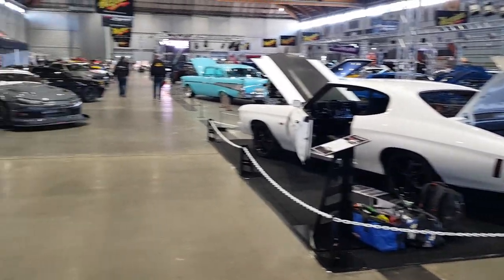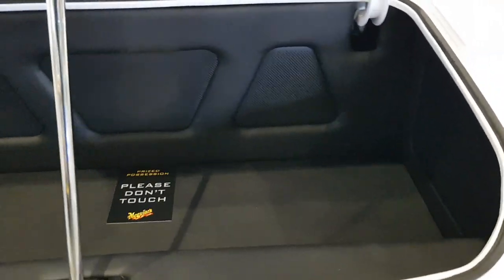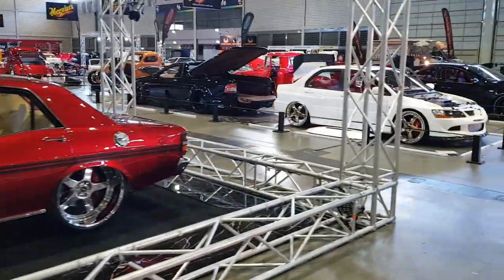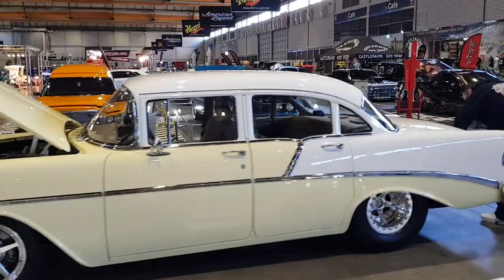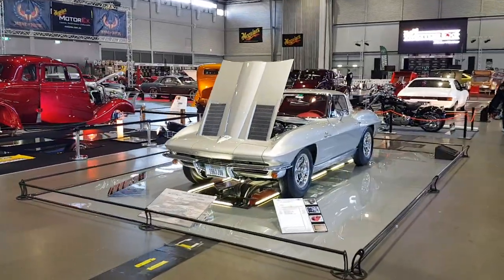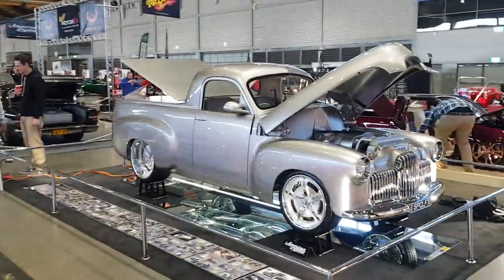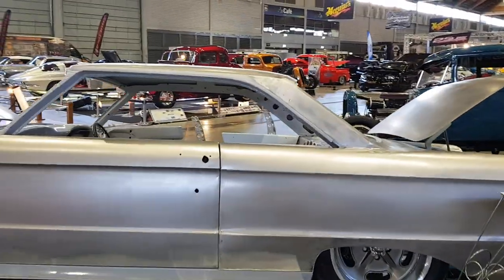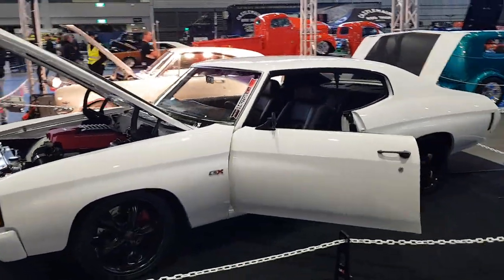Motorex Sydney 2017, My 72 Chevelle in all its glory.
One of my archive video files from Motorex Sydney 2017. Before the crowd arrived. Shows my 1972 Chevelle Supercharged LS3, LSA build.
This was an 8 month frame off rotisserie build. All work done by me except the Paint was done by Ricky Wright (Thanks Legend).
As you see the paint is how he got it off the gun. I polished it but no cut to the paint.
Also shows a walk around tour covering the cars entered that year.